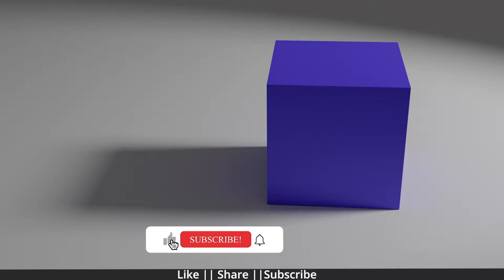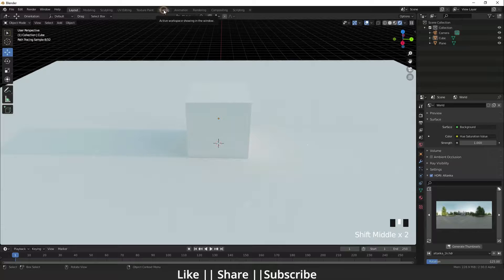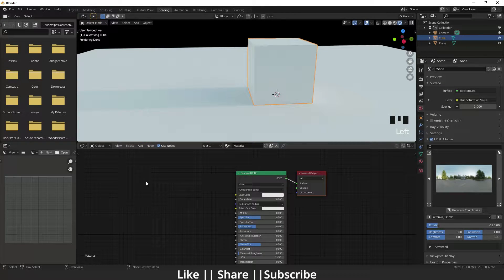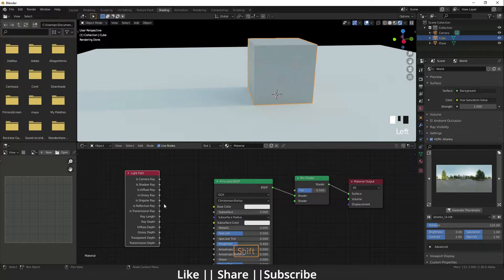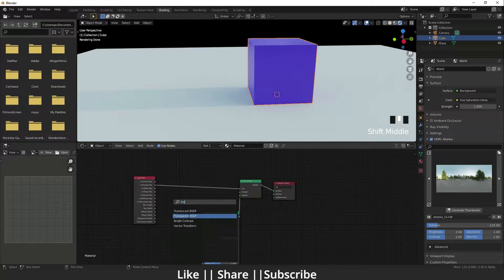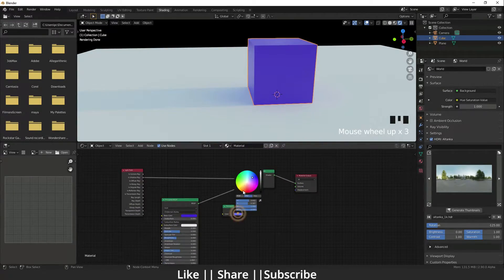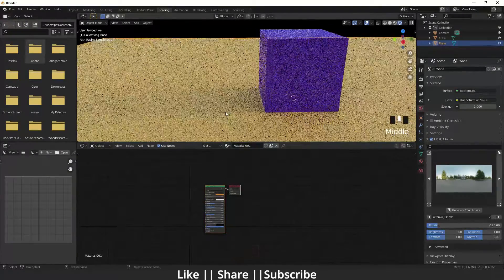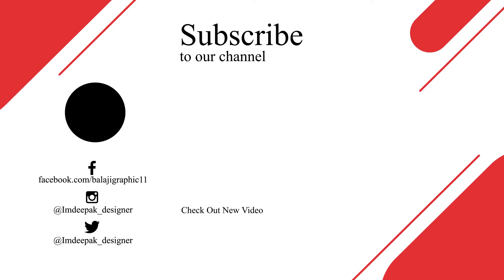How To Change The Shadow Color In Blender || Blender Tutorial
Hello, guys hope you are doing well and in this video, I'm going to show you can How To Change The Shadow Color in Blender and I hope you will like this tutorial if you like the video make sure to hit the subscribe button and hit the bell icon too.